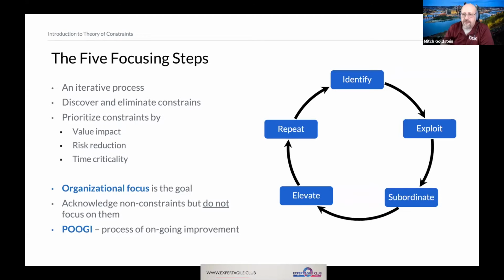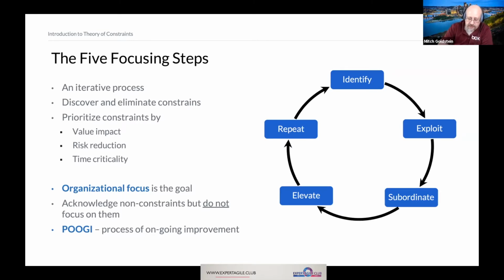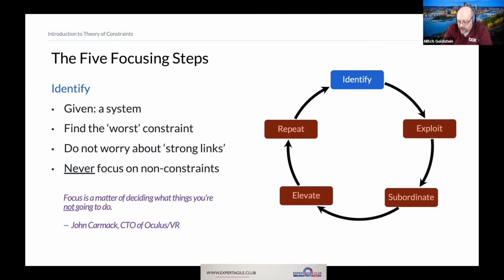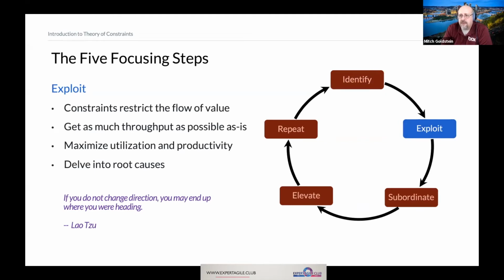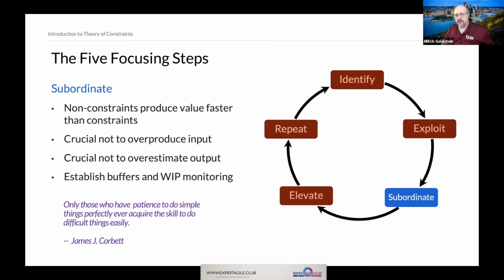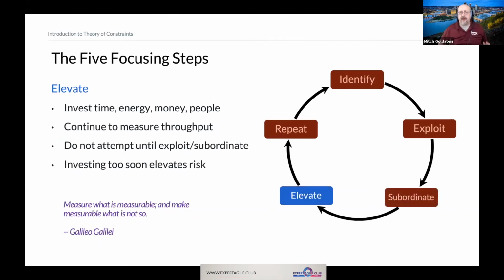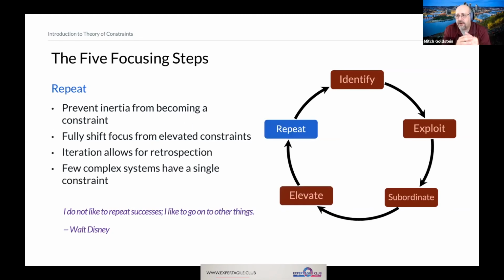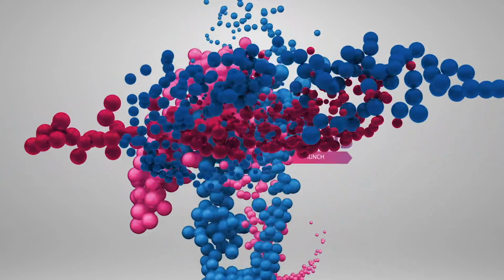Five Focusing Steps- from Introduction and Application of the Theory of Constraints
Guest Speaker:  Mitch Goldstein
August 4, 2021 @ExpertAgileClub